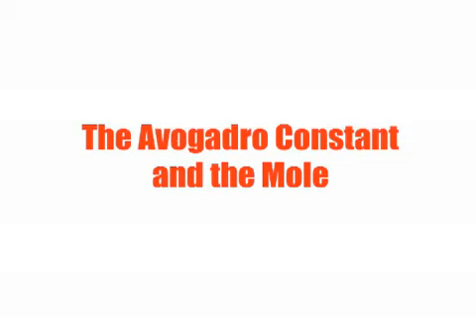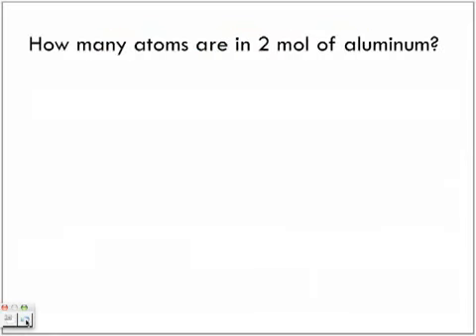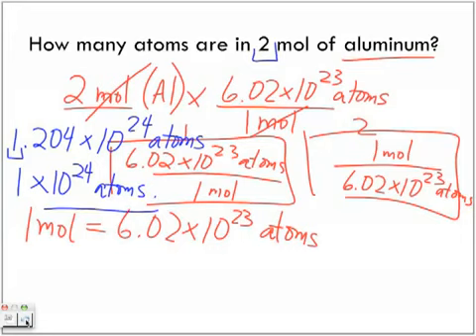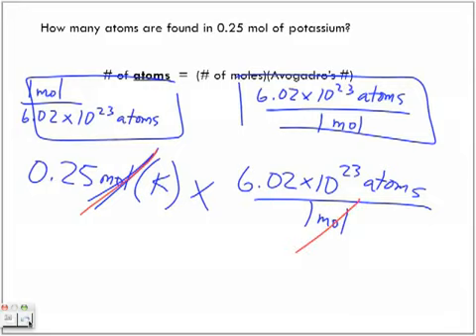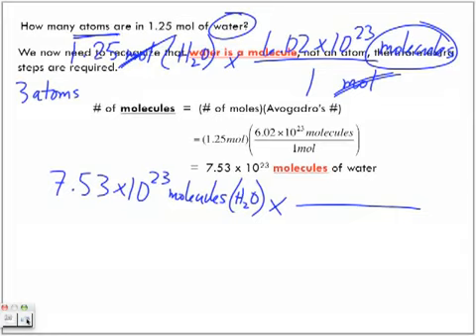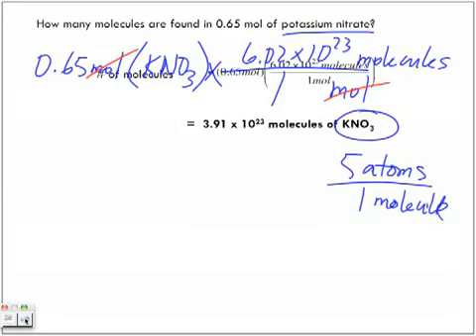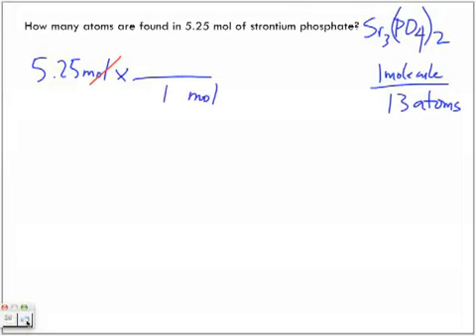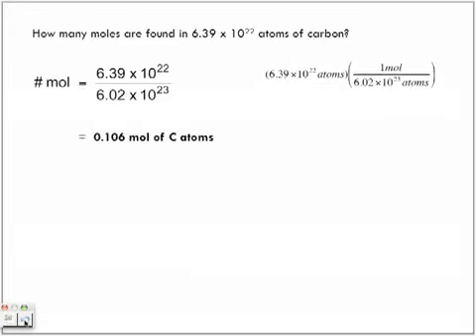Avogadro Constant & the Mole Lecture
@Papapodcasts on Twitter - This is my entire lecture on the Avogadro Constant and the Mole. It also includes several sample problems to work on.